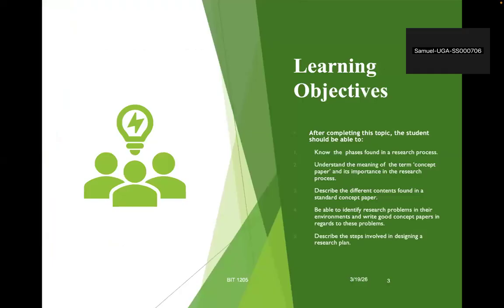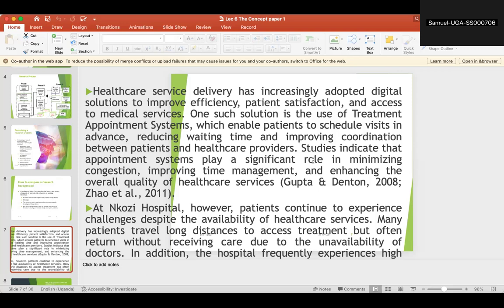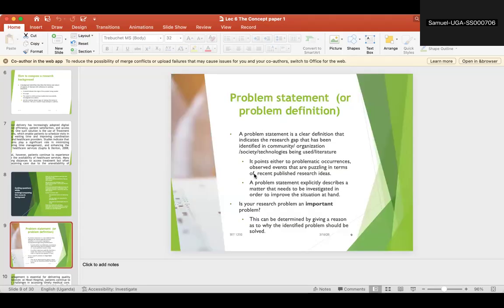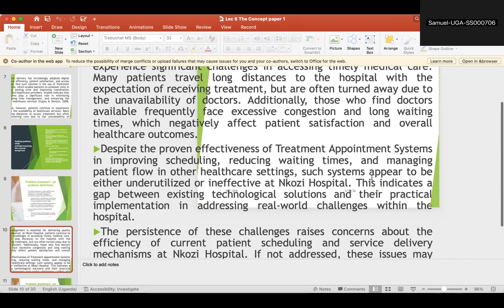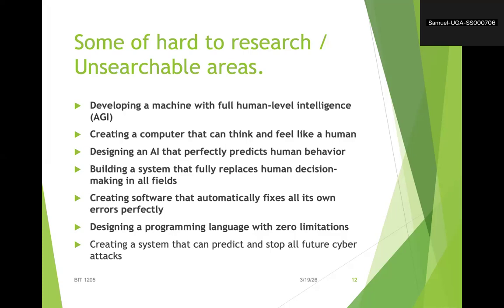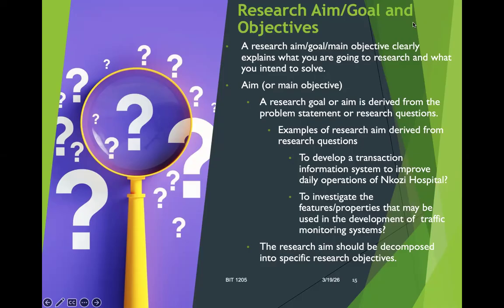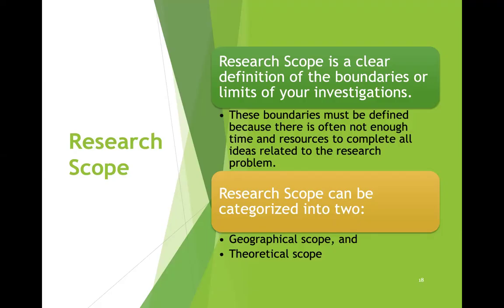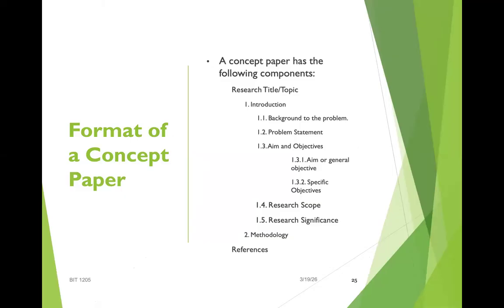Research Overview and Concept Paper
The Overview of Research
The Research Concept Paper
IT Research